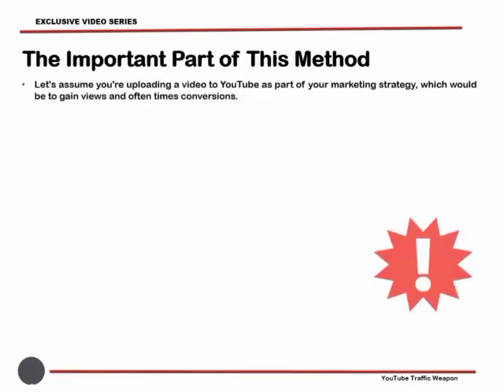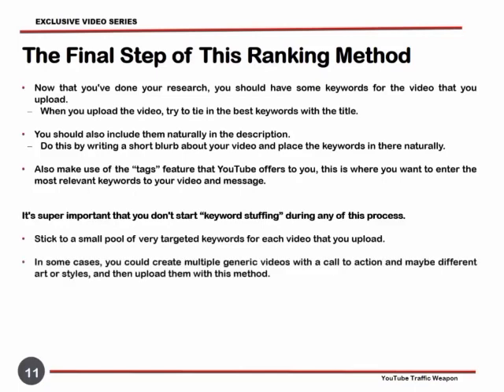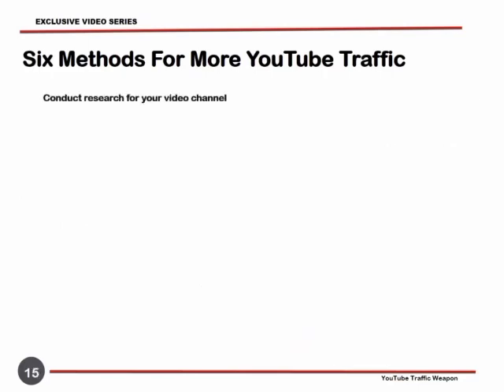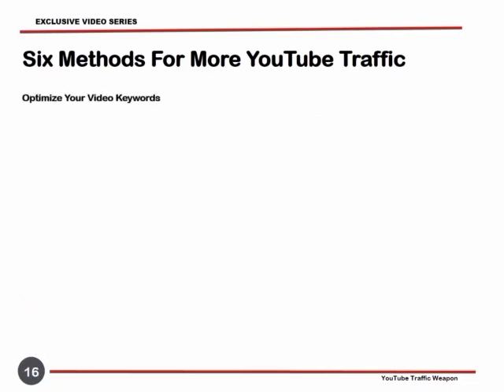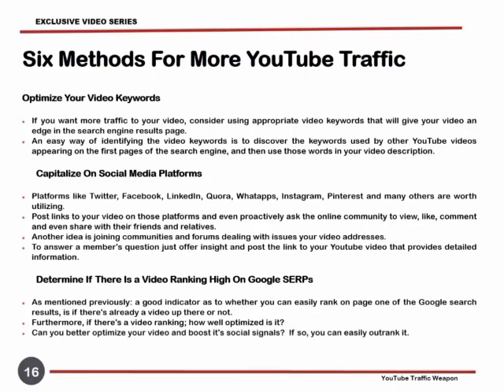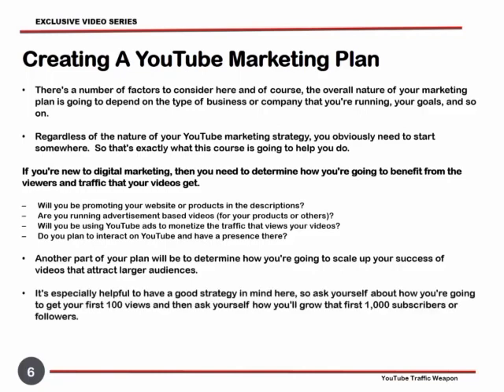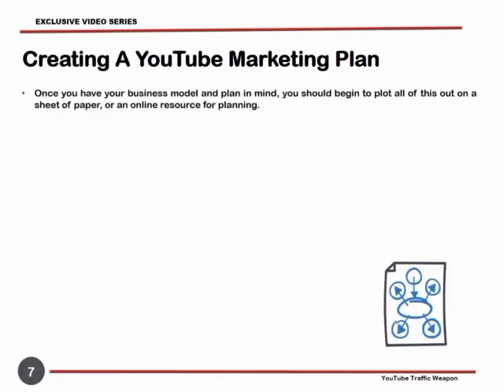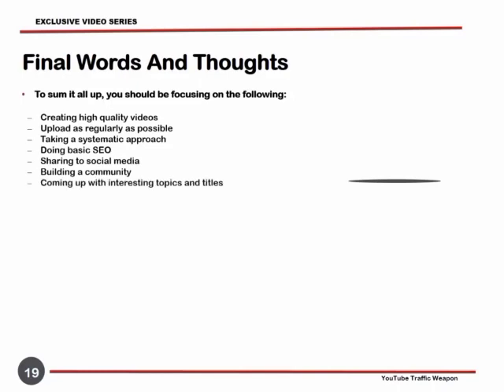youtube earning analytics Course|money making apps|youtube ranking tips|youtube ranking algorithm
In this course we covered
•youtube ranking algorithm
•youtube ranking tips
•youtube earning analytics
•money making apps
all of this topic.